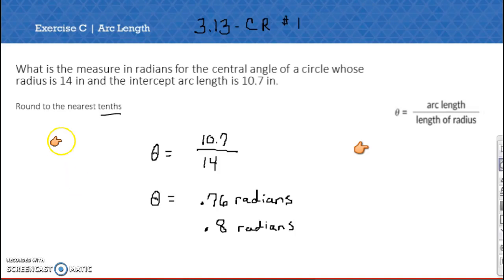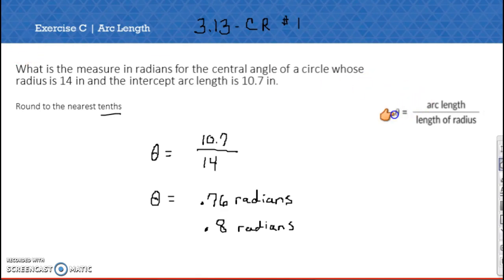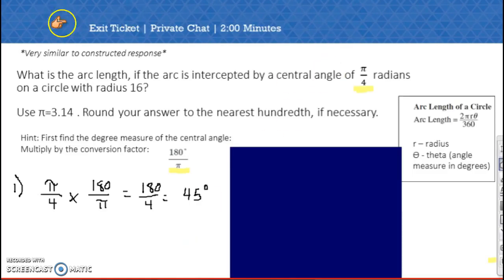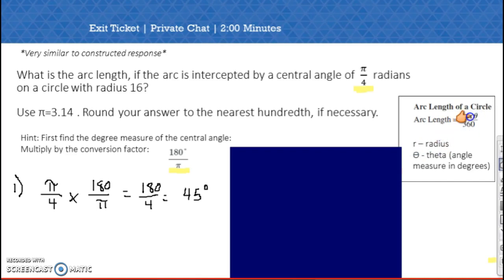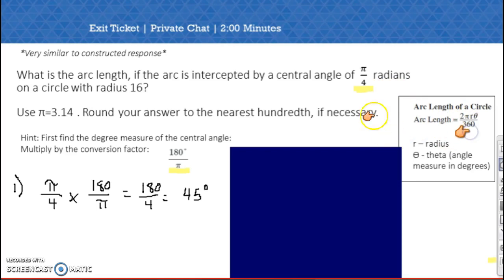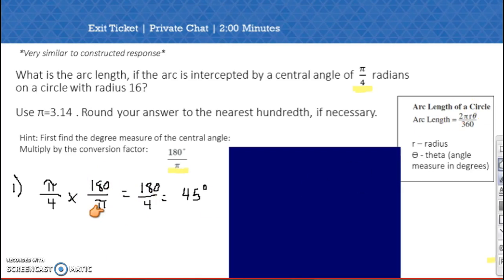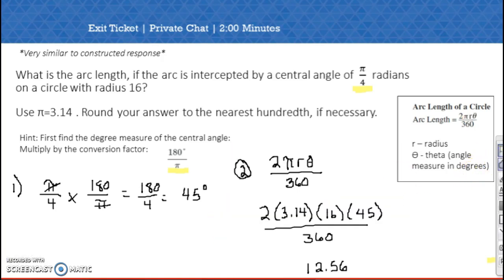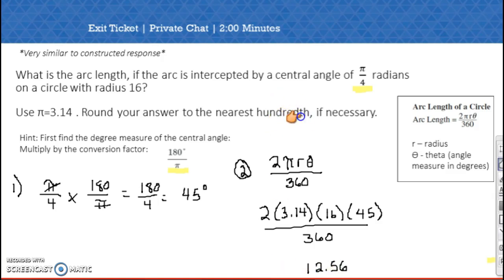3.13 Quiz- CR_SemB